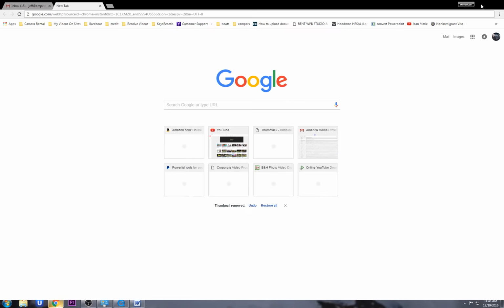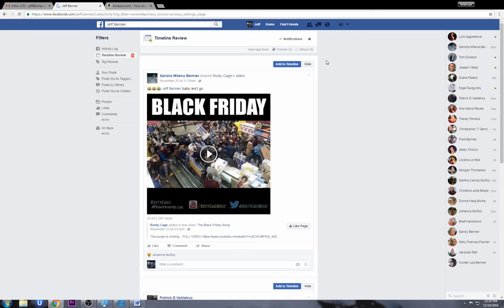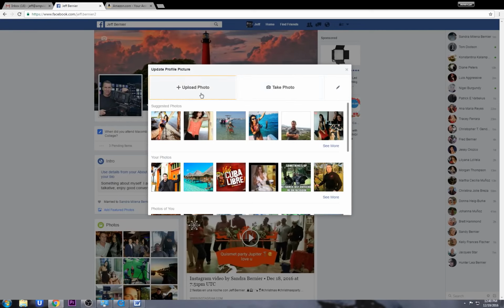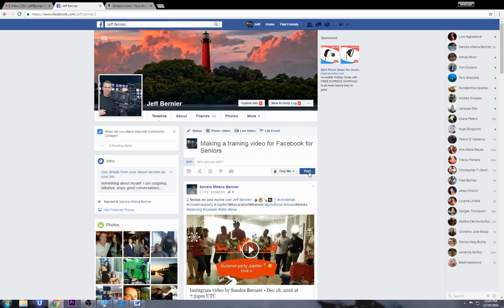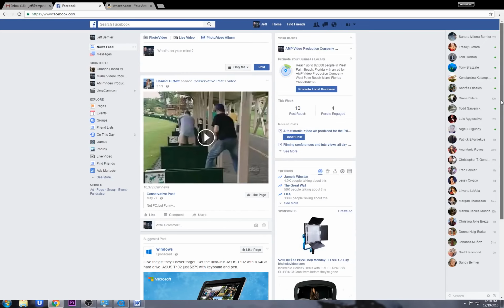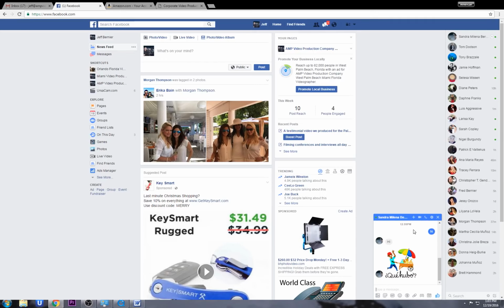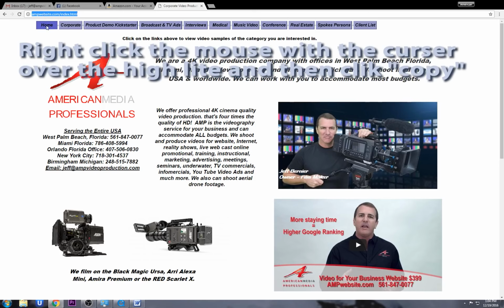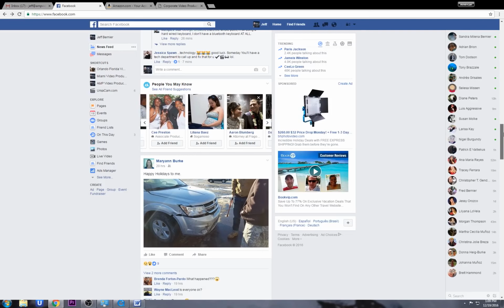Learn Facebook Easy Video Tutorial For Seniors, Senior Citizens, How To, Learn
Our More Tutorials